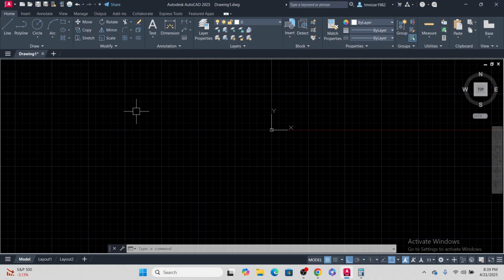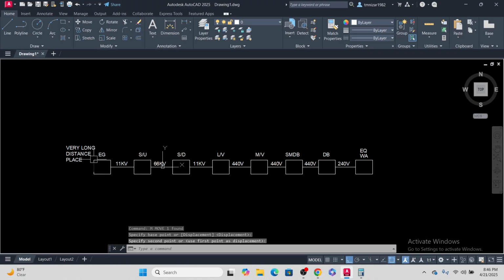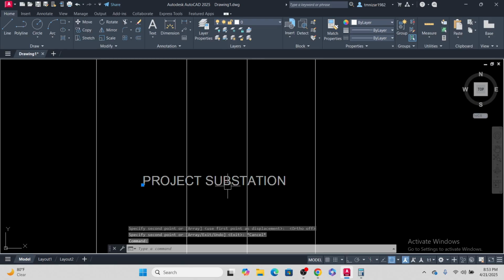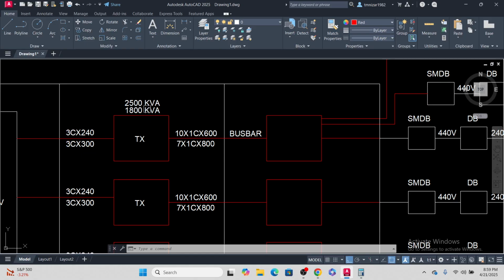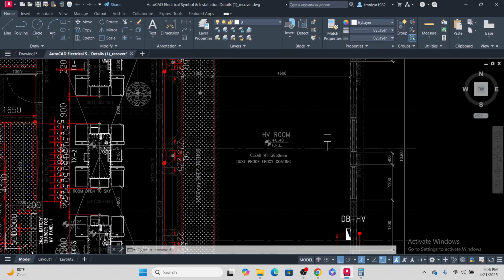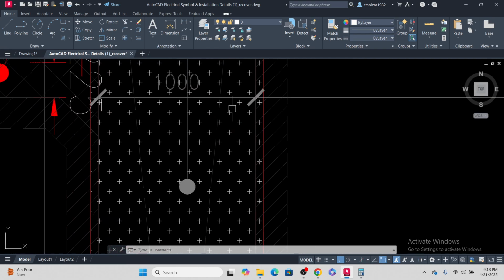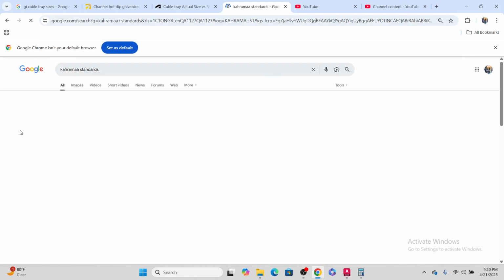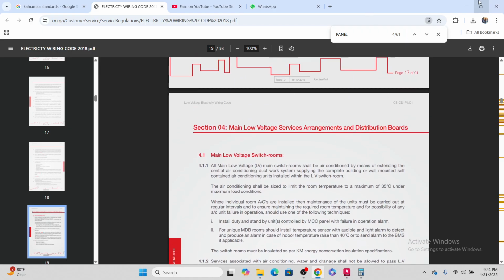Electrical Substation Design Part - 01 Understanding the Base Concept